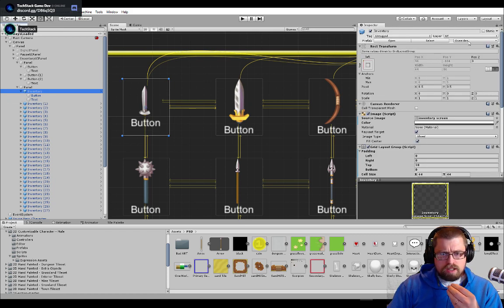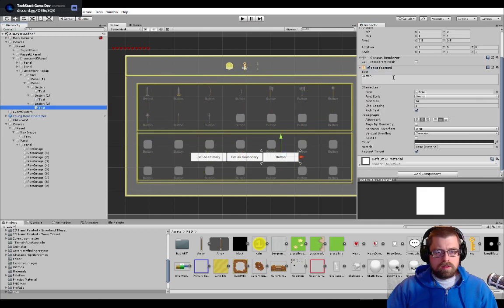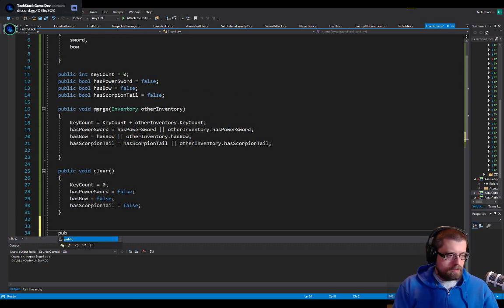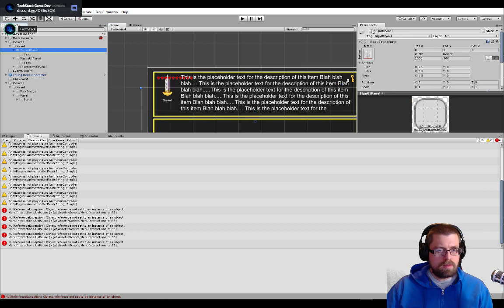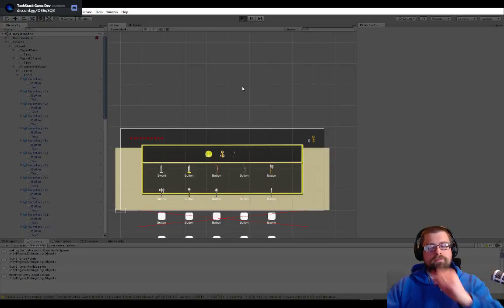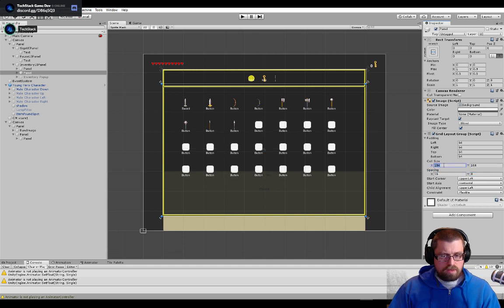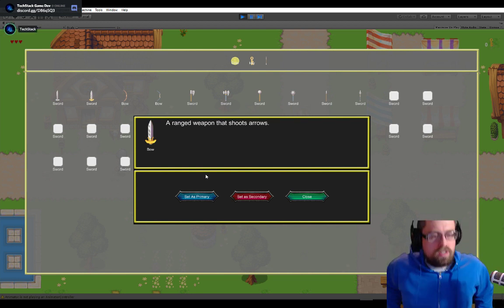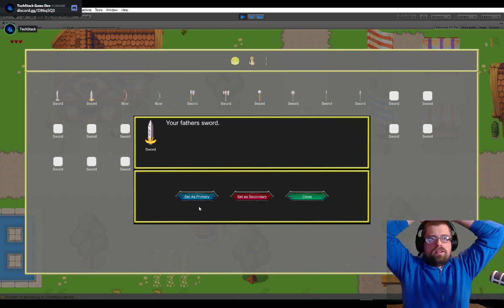Twitch stream : Game Development - Inventory Screen January 24, 2019 Part 1